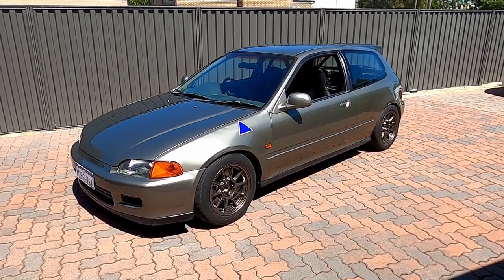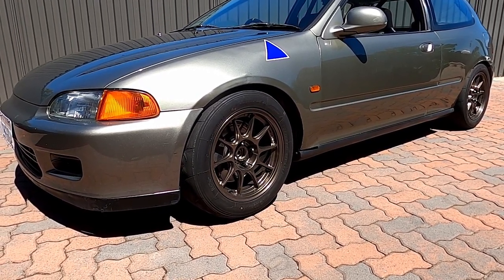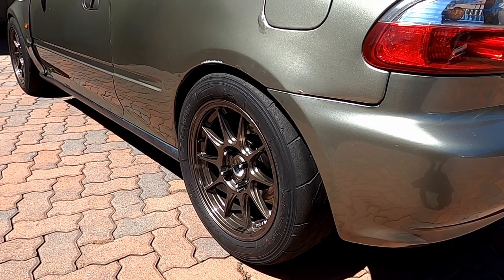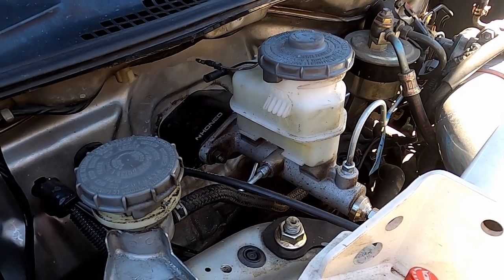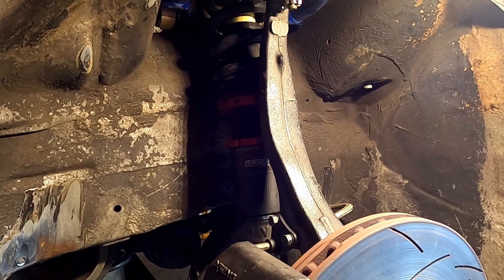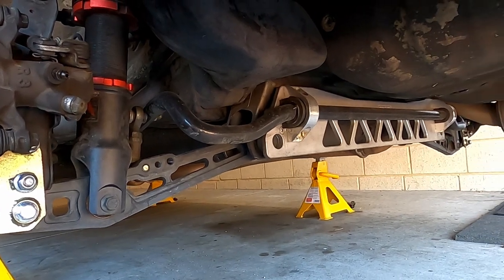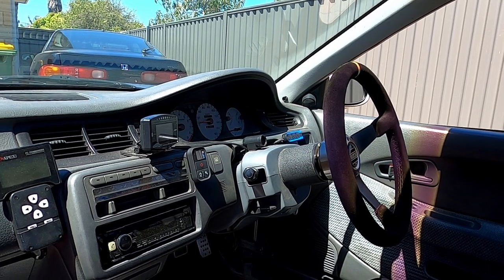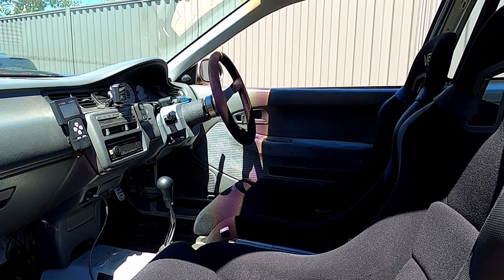EG Civic B18C - Racecar Walkaround / Build Breakdown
My Civic has been a blast to develop and race, but unfortunately it's up for sale soon to fund a new racecar build, so I wanted to capture some video for my own memories, but also to show the details of the car as every other video on this channel is just me racing it :)

1992 Honda Civic EG with B18C, 165whp
MCA Reds Adjustable Suspension
Honed Developments Roll Centre Correction Kit
Porsche Boxster 986 Brembo Brakes with Honed Developments Adaptors
Konig Dekagram 15x9" F & 15x7.5" R
Advan A050 Soft 225/50/15 F & 205/50/15 R
Stripped Interior, AGI Half Cage, Velo GP90 Seats, Schroth 6-pt Harnesses